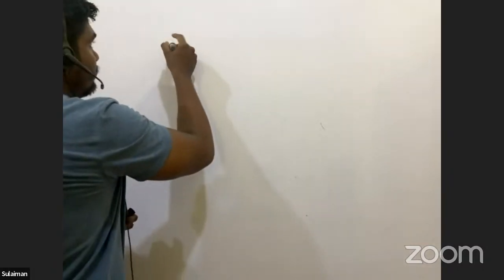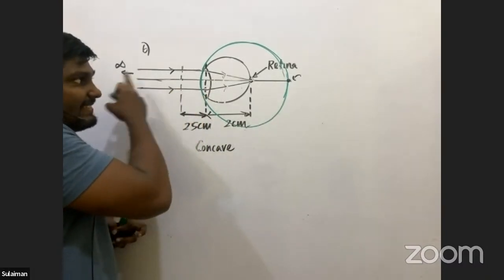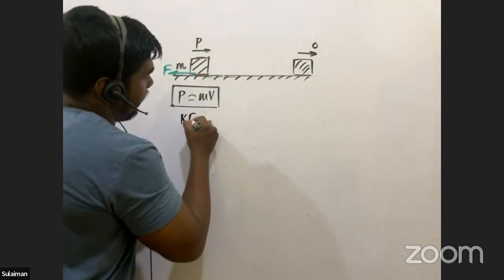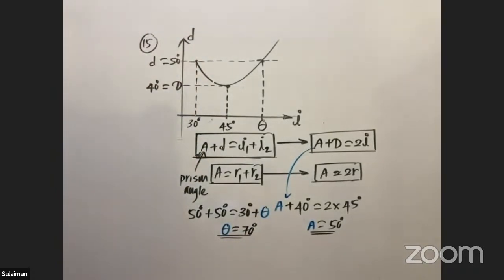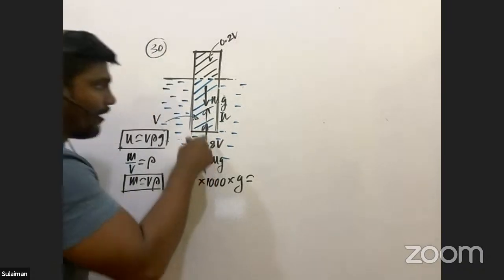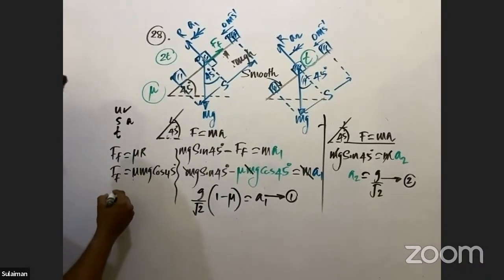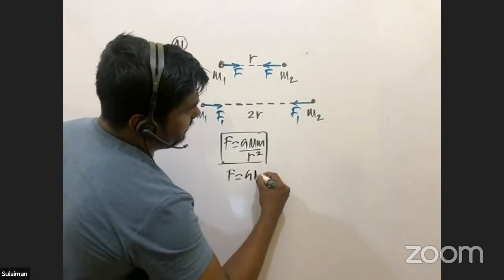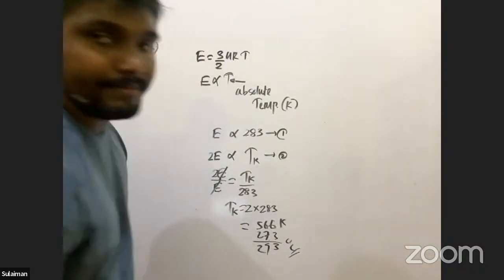Target Model Paper - 2 | Physics | English Medium